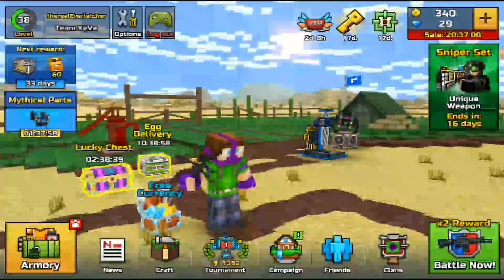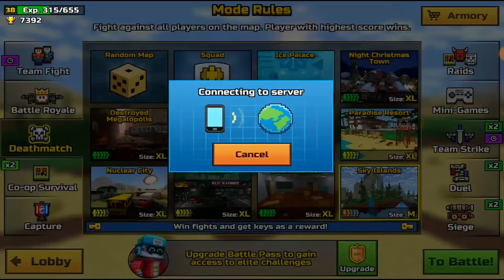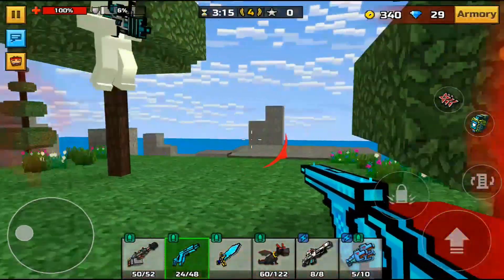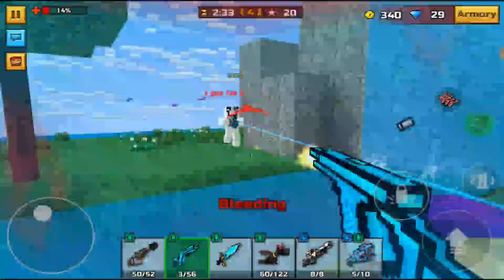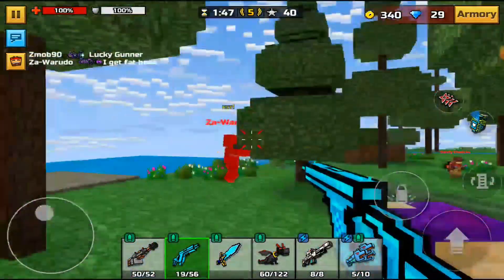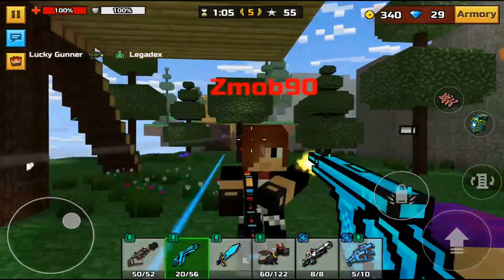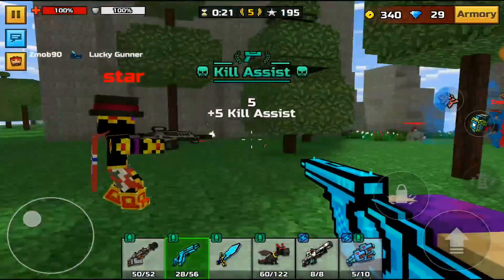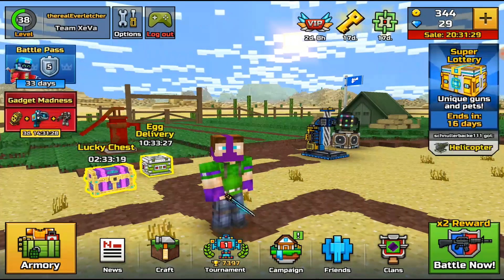DO NOT Buy This In Pixel Gun 3D! (MUST WATCH!)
The the Fast Death has got to be the WORST backup weapon in Pixel Gun 3D!

Intro Music: gamper & dadoni feat. dnkr - la la la (remix)
Phone: LG G6
Tablet: Chuwi Hi9 Pro
Computer: Samsung Chromebook 3
Microphone: Blue Snowball Ice
Headphones: OneOdio DJ Stereo Monitor Headphones